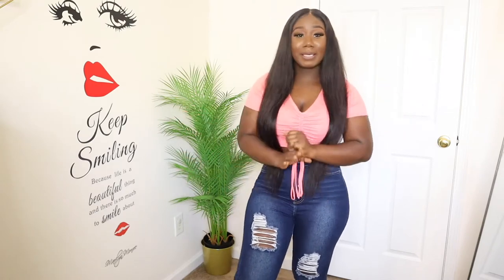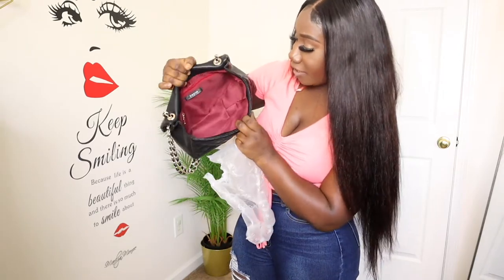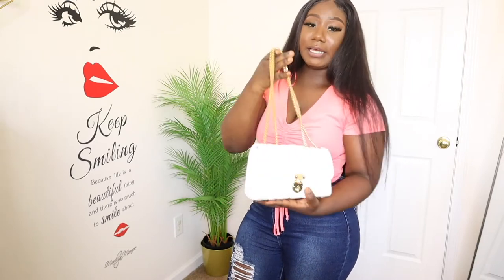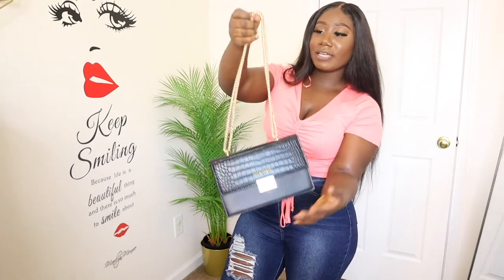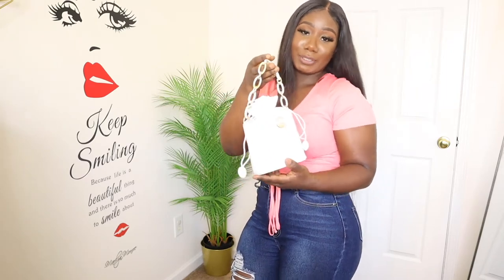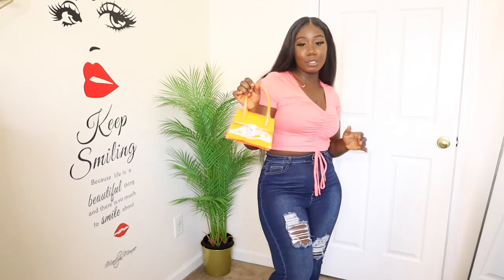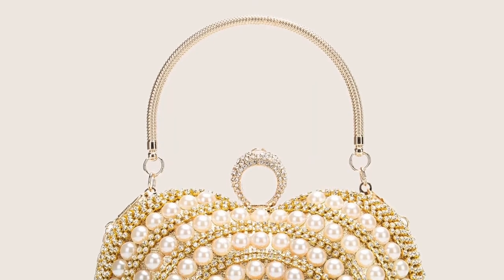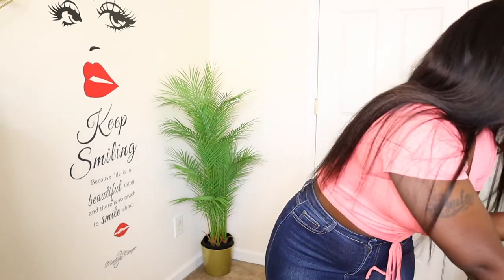Shein purses collection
Today’s video Is Shein's purses collection. Check my mini purse collection from shein. These are nice purses that you add to your spring and summer collection. I love all my purses for shein very good quality. Hope y’all like this video and Like always Thanks a million.

Items Link:
Black bag: Quilted Chain Clutch Bag

Filming Equipment:
Camera: IPhone 11 Pro Max
Neewer Ring light
Soft Box light